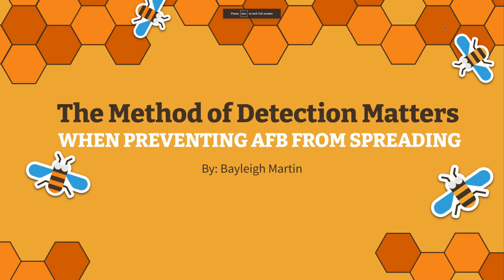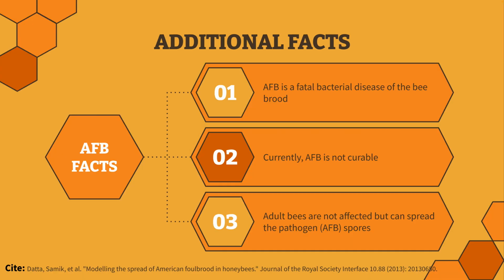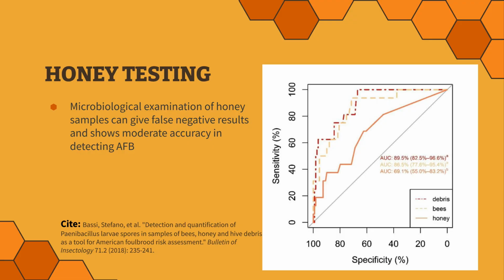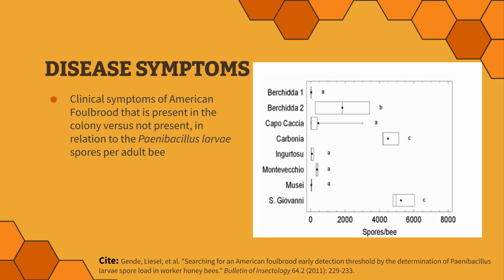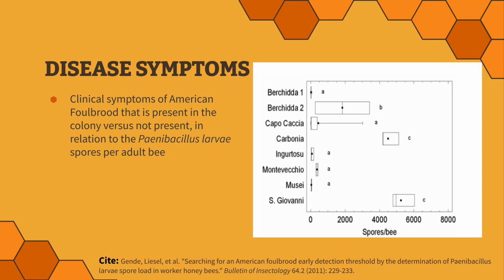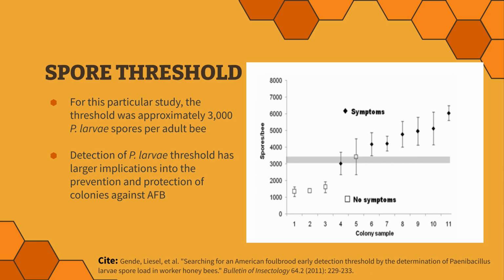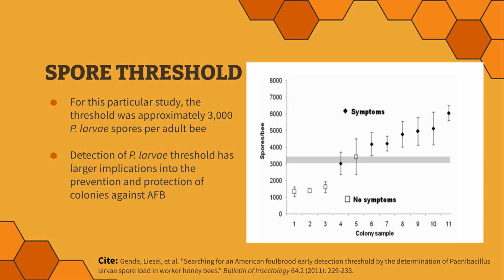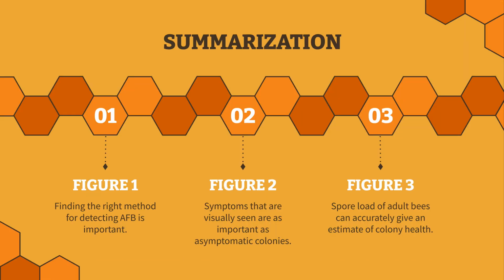The Method of Detection Matters When Preventing American Foulbrood From Spreading